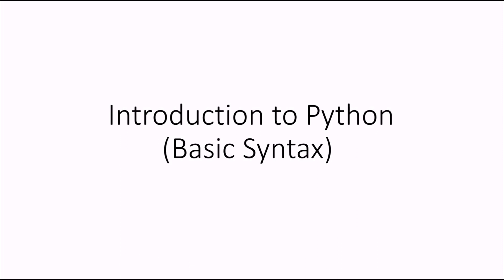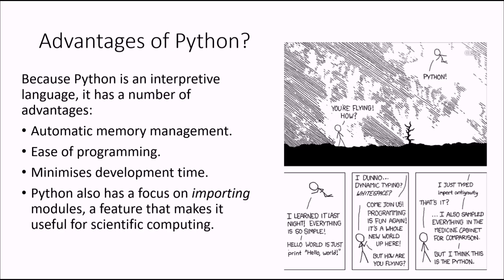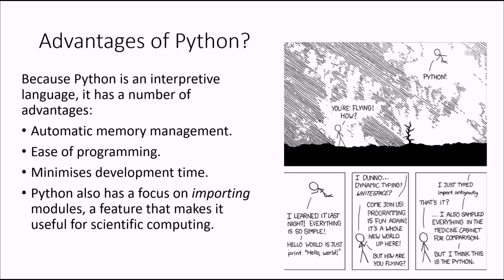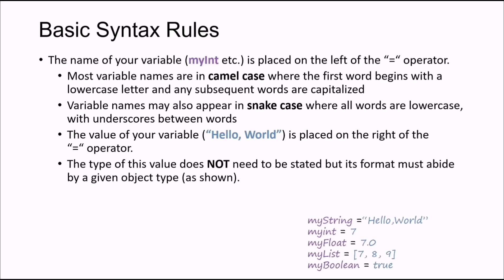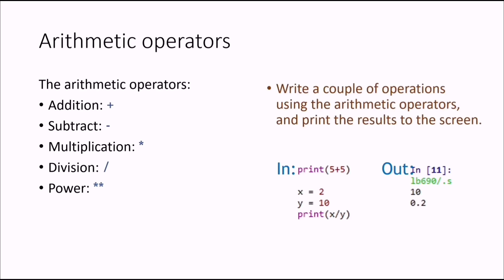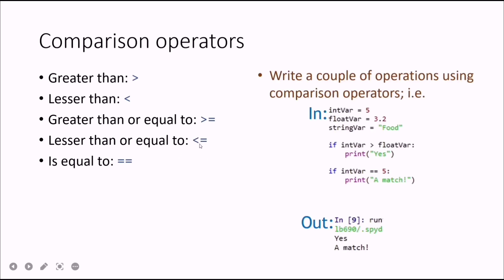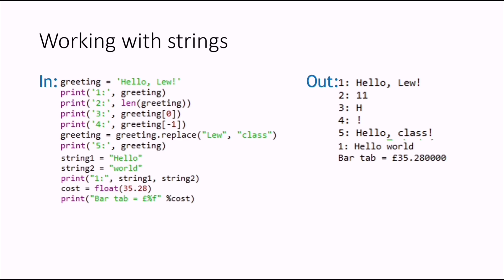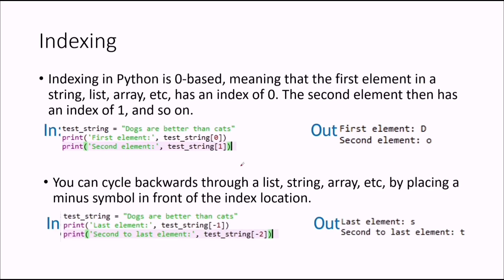Introduction to Python || Basics to Python || (English)